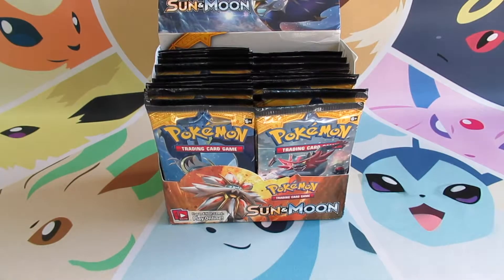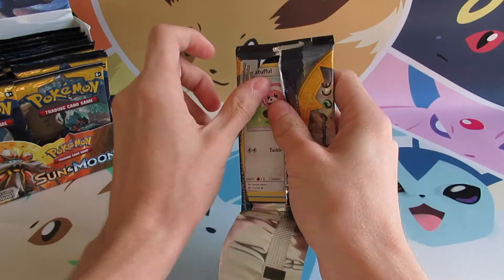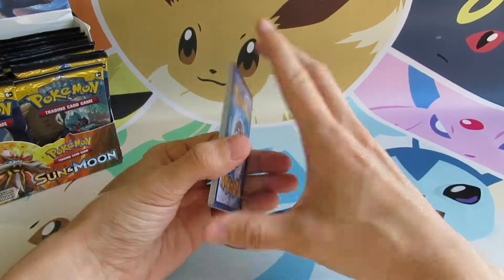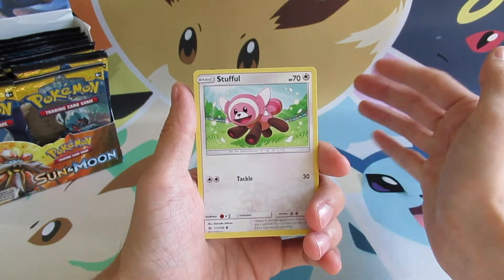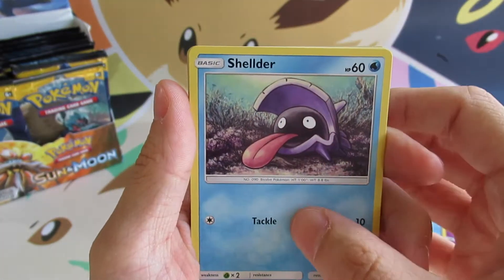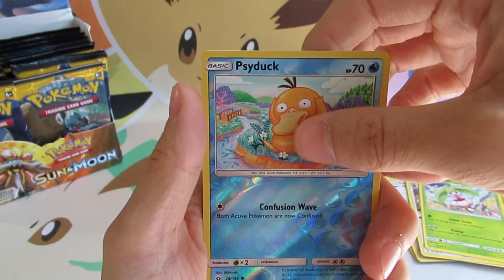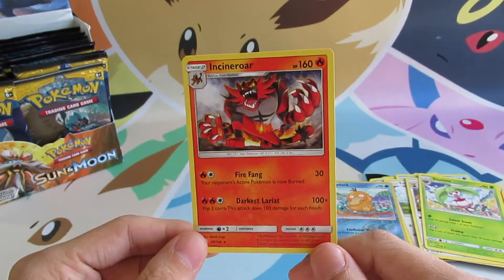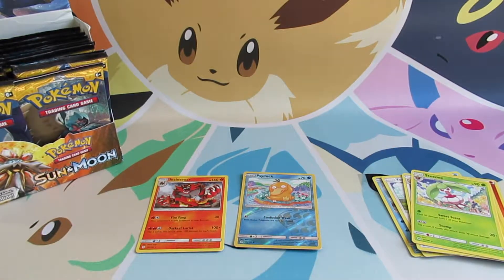A Pack A Day - Sun and Moon #4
Another new A Pack A Day featuring Sun and Moon Pokemon base set.